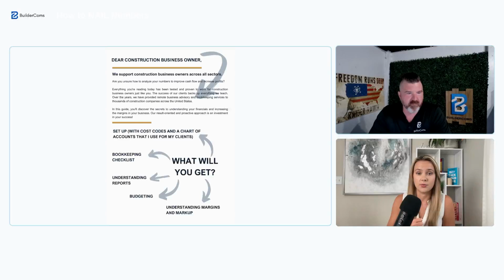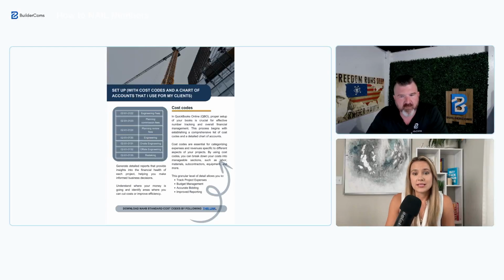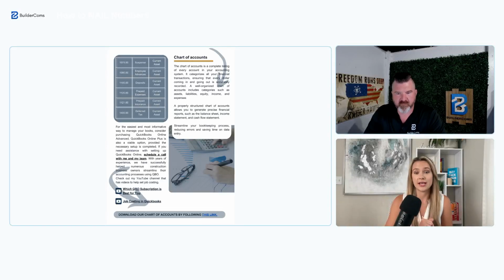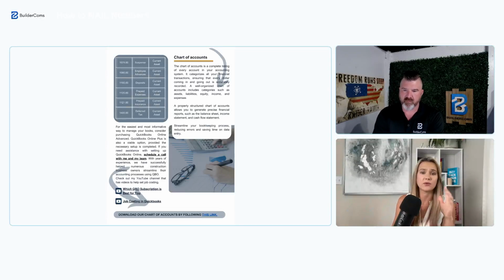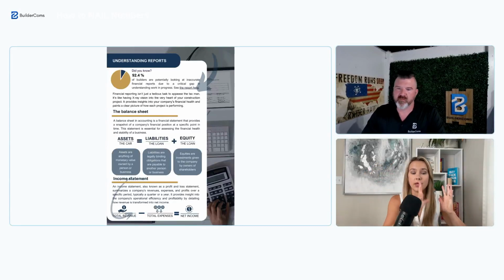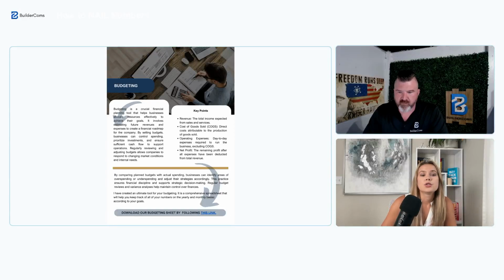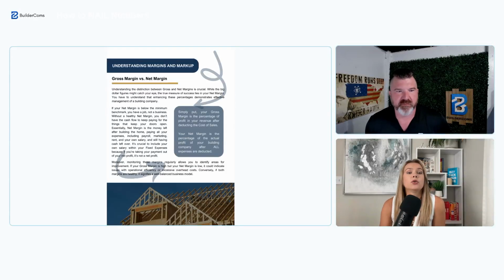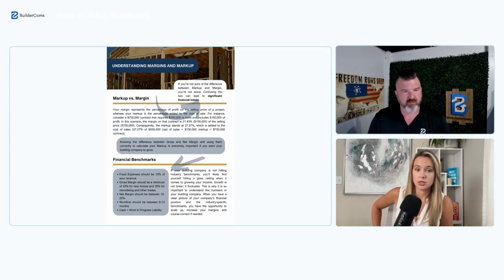From Budget to Profit: Financial Strategies for Contractors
In this video, Elizaveta will walk you through the essential strategies to master your financials, from setting up QuickBooks Online tailored for the construction industry to understanding complex financial reports and effective budgeting techniques. Whether you’re looking to refine your bookkeeping processes or enhance your project profitability, this video is packed with actionable insights. Dive into specific topics like setting up cost codes, analyzing profit margins, and implementing effective budget controls to ensure your business’s financial health.

00:00 - Welcome & Introduction to Expert Financial Training
05:39 - Setting Up QuickBooks for Construction Success
11:16 - Understanding Bookkeeping and Regular Financial Checks
16:22 - Deep Dive into Financial Reports and Their Importance
21:30 - Mastering Budgeting and Markup Strategies
26:17 - Closing Remarks and Additional Resources

Don’t forget to check out our free resources linked below for more tools to help you nail your numbers!